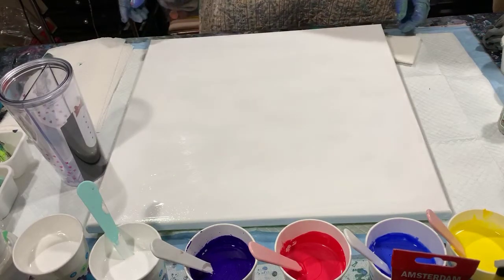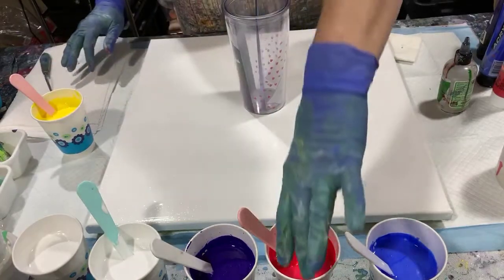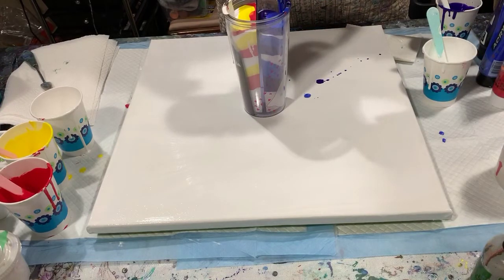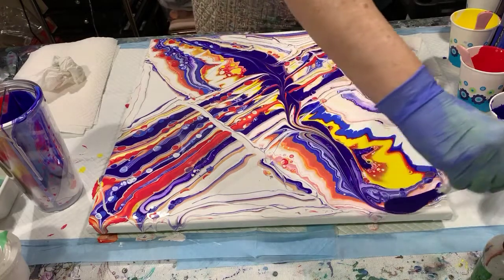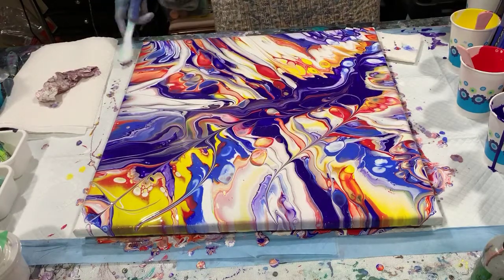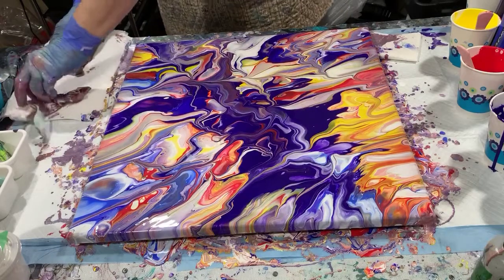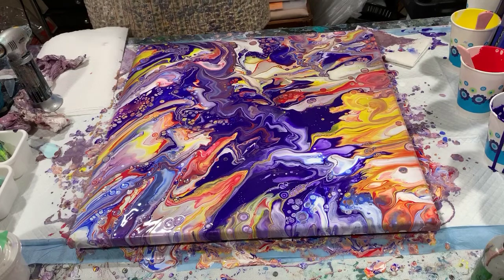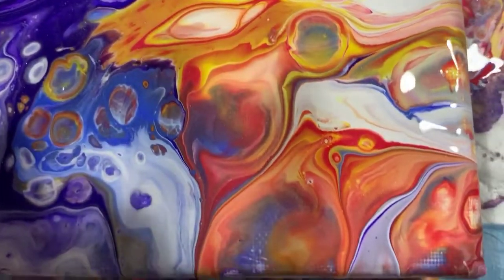(69) CELEBRATING 100+ SUBSCRIBERS! Acrylic split cup traveling pour.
I did an acrylic split cup traveling pour on this 18 x 18" canvas with awesome results and great cell action!

Materials used:  Artist Select cadmium yellow light hue and dioxazine purple, Artist's Loft flow acrylic white, Artist's Loft metallic red, Amsterdam cobalt blue. A dollop of Vallejo Pearl Medium was added to all the paints except the metallics. Pouring medium: 60% Elmer's Glue-All, 40% water and a squirt of GAC800 in all paints. Some of the paints were thinned with a mixture of 90% water/10% Floetrol. Two drops of Spot-On Treadmill silicone was used in the purple, red and blue only.

I hope you enjoyed this video. If you have any questions or comments please leave them and I will get back with you as soon as possible.

I am humbled that I have reached the 100 sub mark and that you all enjoy my videos!